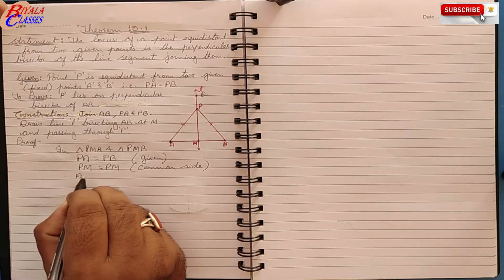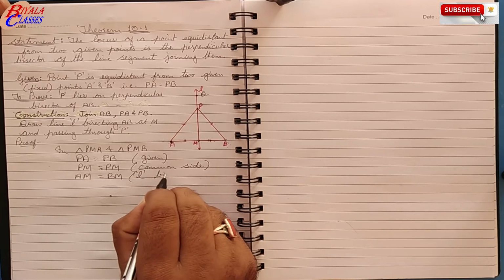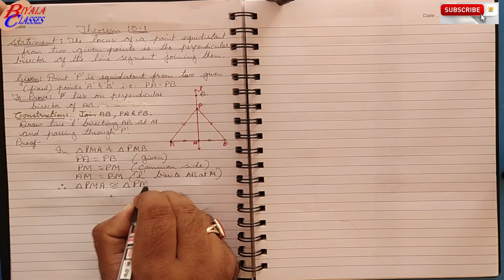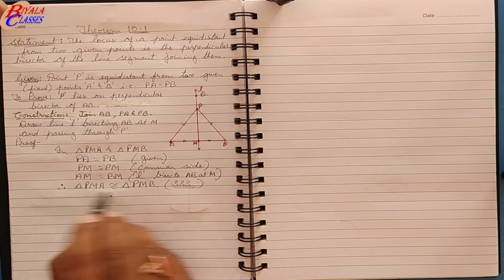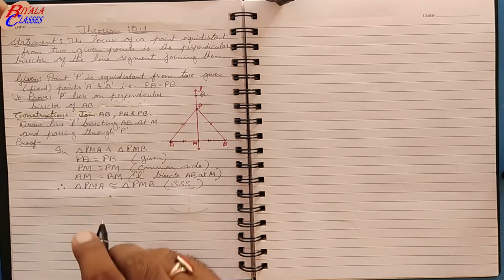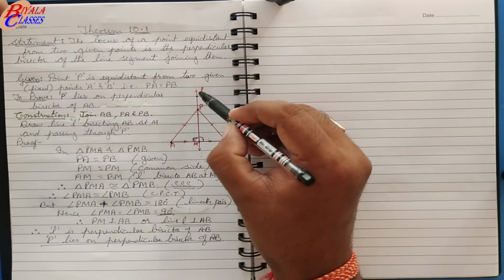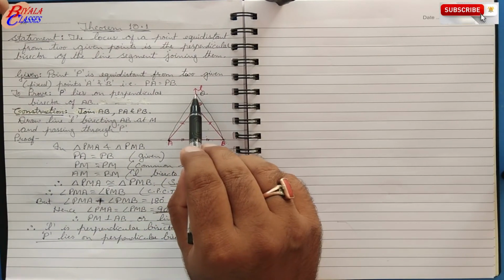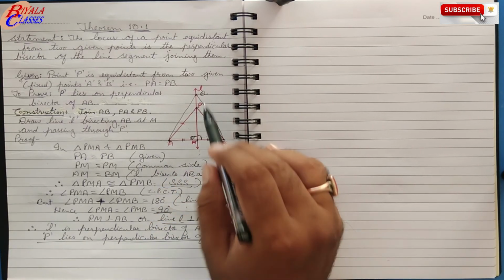Locus, Theorem-10.1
Class-10
Chapter-10